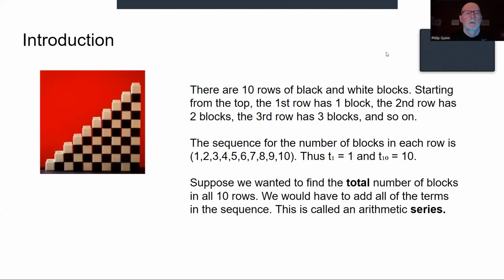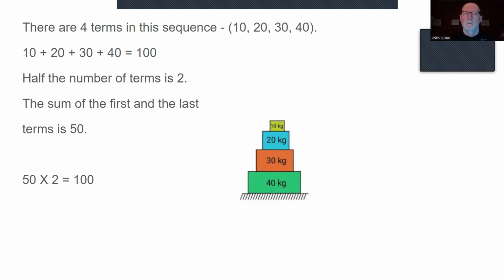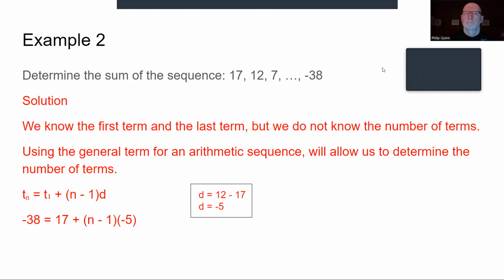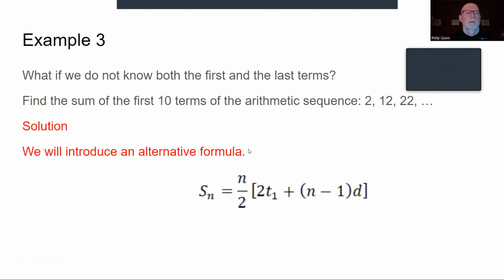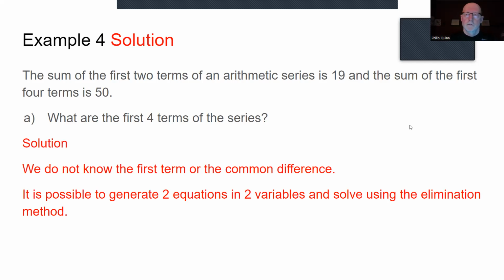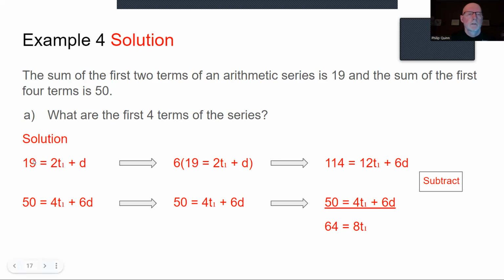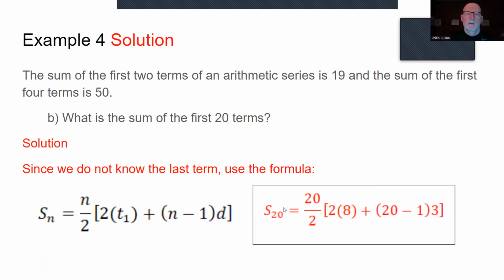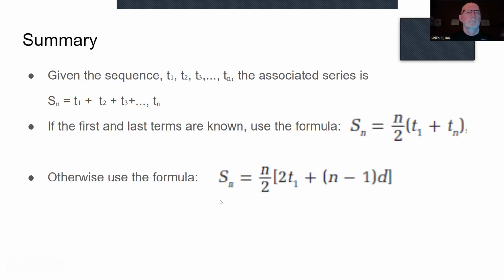Arithmetic series math 20_1 (1)